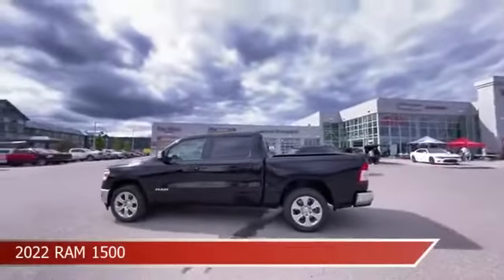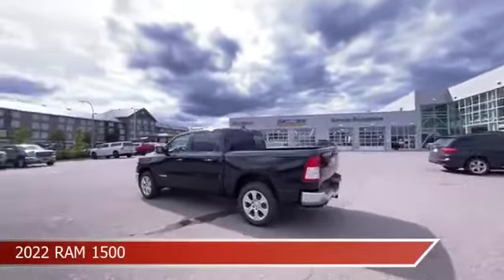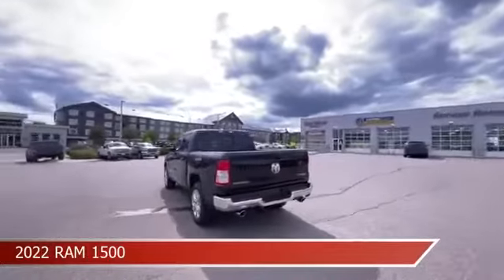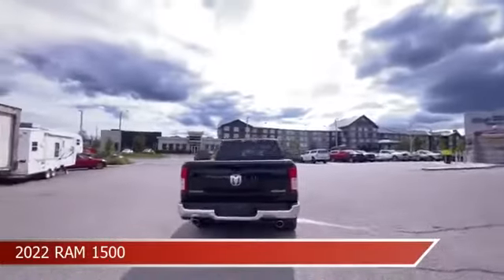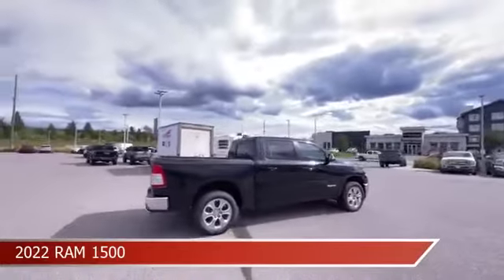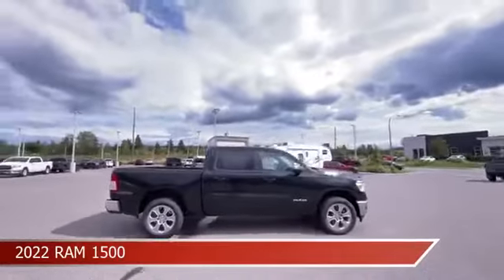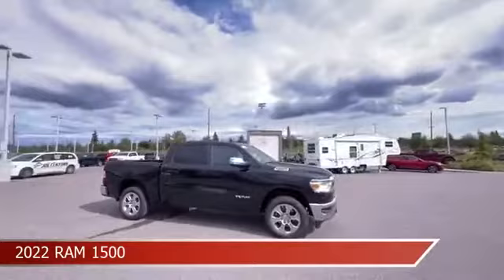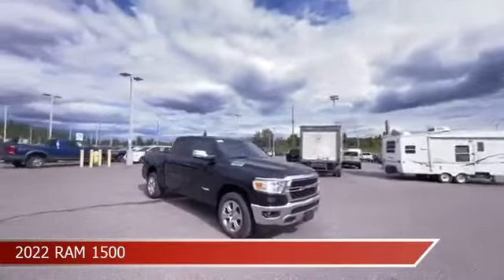2022 RAM 1500 22C14522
2022 RAM 1500 22C14522